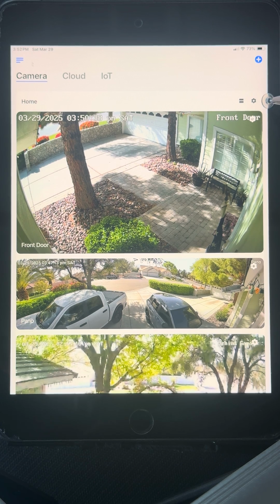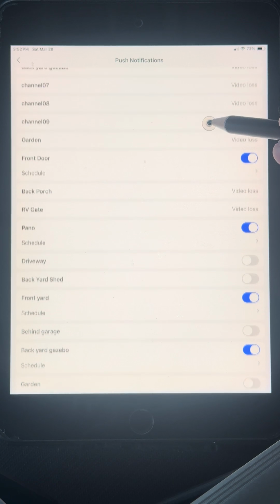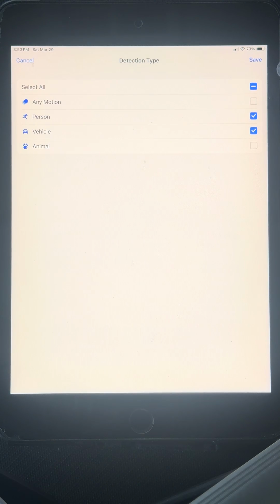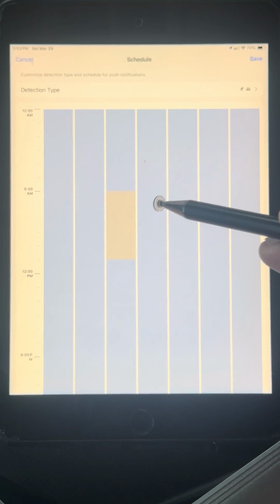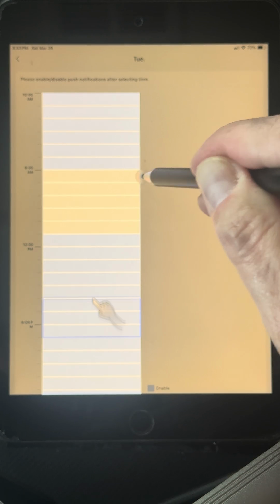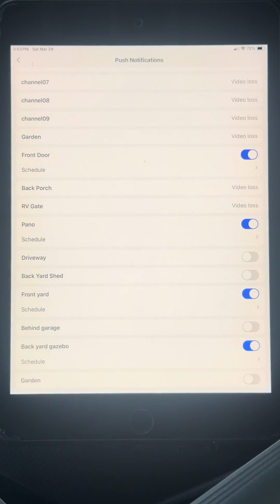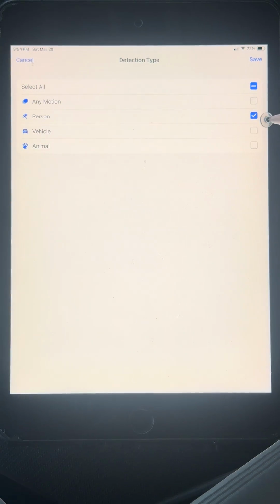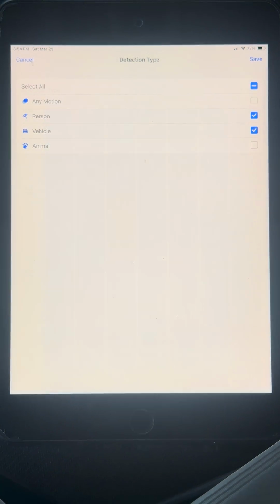Notification Settings on the Reolink App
This short video demonstrates how to turn on and turn off notifications from your security cameras on the New 2025  Reolink App installed on your phone.